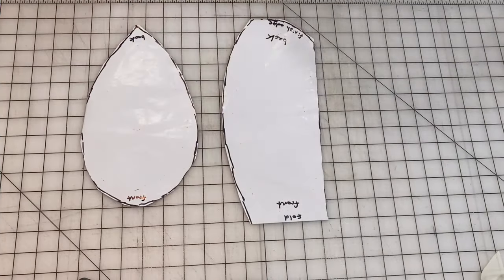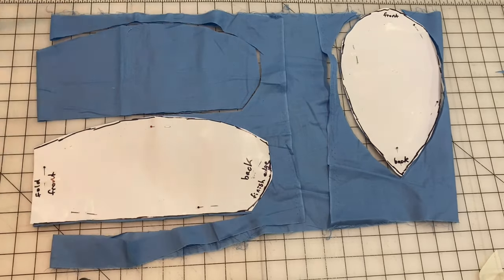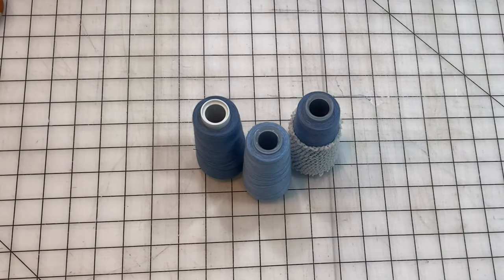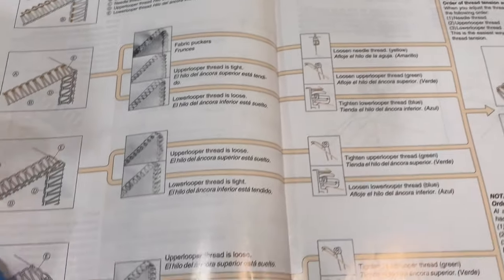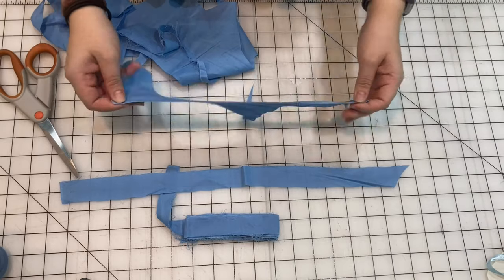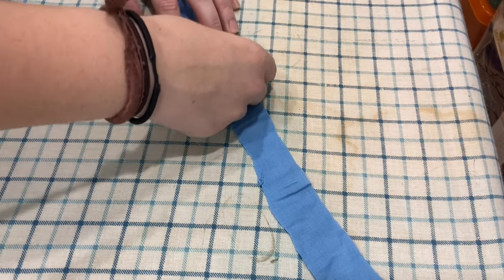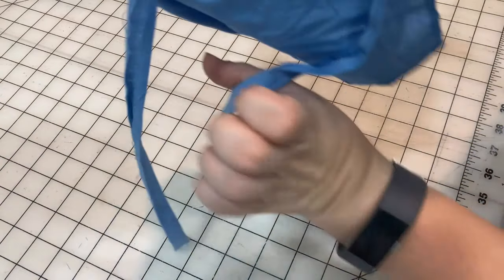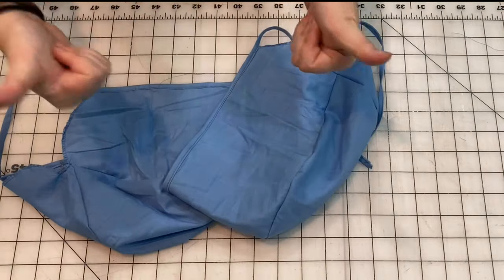How to make a SURGICAL CAP for Healthcare Workers (PATTERN INCLUDED): Reusable Scrub Cap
Amidst this pandemic, many hospitals have run out of single-use, disposable supplies including protective caps (I’ve heard jokes about nurses having to use shoe covers on their heads instead). So as a reusable alternative, some healthcare workers have begun to wear surgical caps that can be sterilized after use. A few healthcare workers I know were in need of some so I decided to make a video out of it so that all of you have access to the pattern and can make them for the hospital workers in your area.

MATERIALS:
- Fabric
- Pattern
- Scissors
- Serger (can use a sewing machine)
- Thread
- Bias tape (or bias tape maker)

SEWING MUST HAVES:
Sewing Machine (The one I use is a really old Brother model and sometimes a newer Singer model, but the kind isn't a huge deal as long as it has assorted foots and a strait and zig-zag stitch)
Cutting Mat